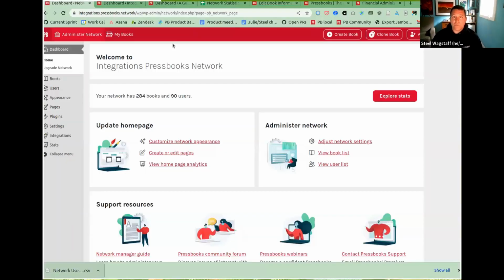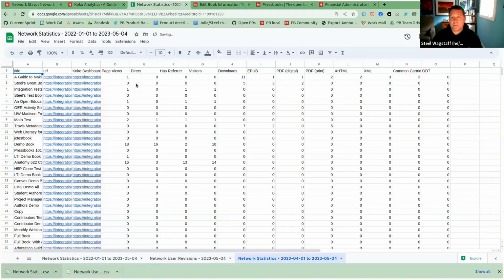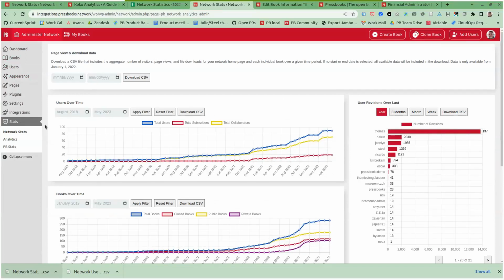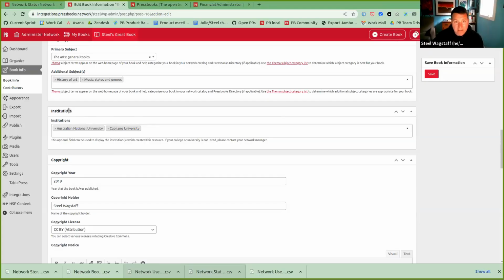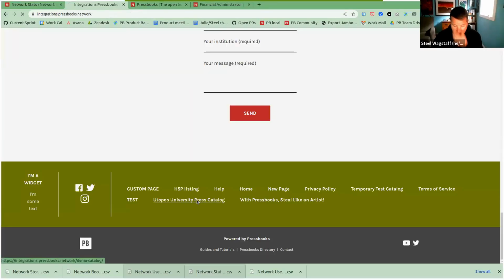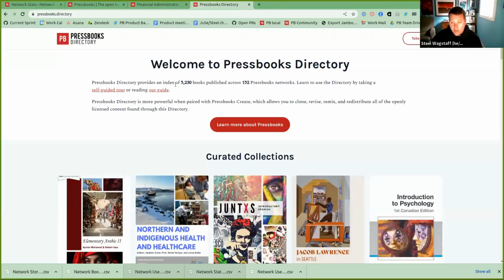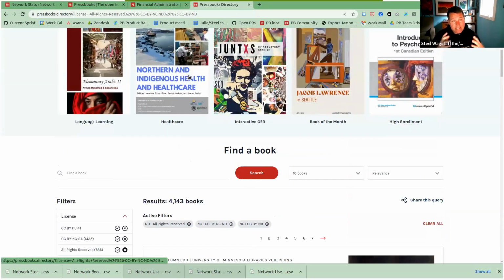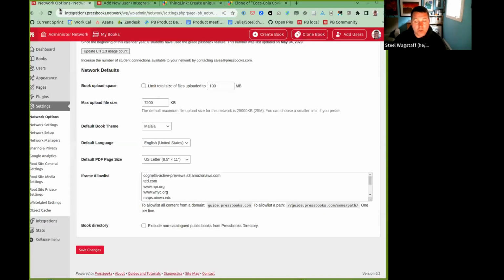April 2023 Pressbooks Product Update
This video is a recording of the Pressbooks product update webinar held on Thursday, May 4, 2023 and hosted by Steel Wagstaff, Pressbooks' Product Manager.

Contents
00:28 Overview of decorative image changes on admin dashboards
01:18 New CSV Download feature for book page views & downloads
04:45 Q&A with Network Managers about user stats & downloads
09:30 New CSV Download feature for other stats visualizations (users/books over time, user revisions, network storage, cloned books)
11:32 Support in book info for new institutions from the UK, Ireland, New Zealand, and Kazakhstan
15:00 Bug fixes for network catalog
16:30 Improving grade reliability for Results for LMS
18:50 Coming soon: refactored Directory Book Fetcher tool
22:03 Summer research: understanding what network managers, instructors, and students want to understand about the learning that's taking place when using Pressbooks
23:45 Network manager Q&A
24:45 How to allowlist iframes as a network manager to allow material from specific domains to be embedded as an iframe